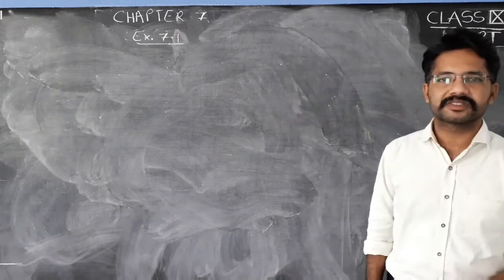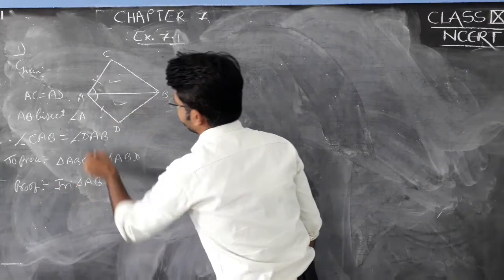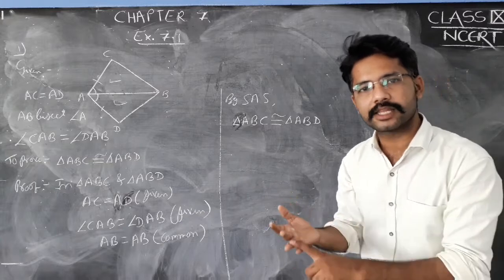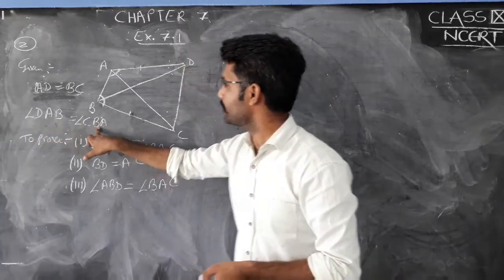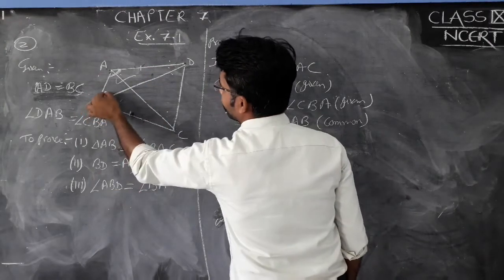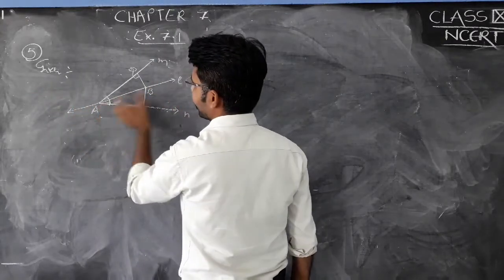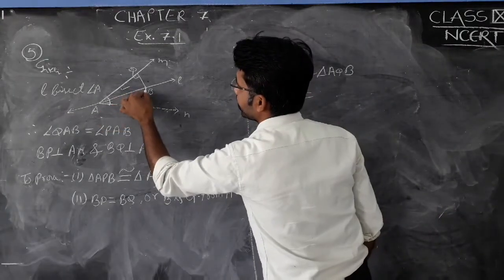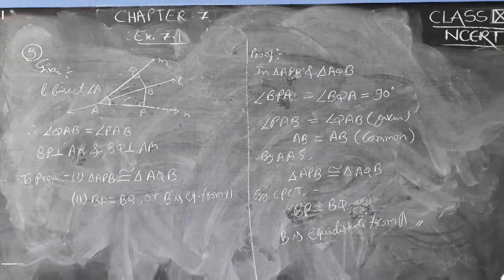class 9th chapter 7 part2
Excersise 7.1